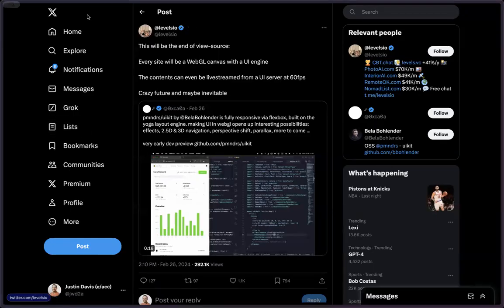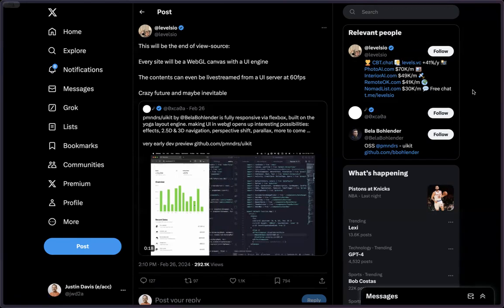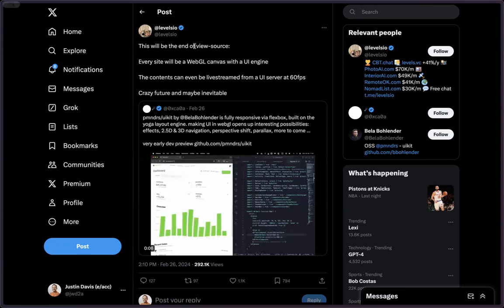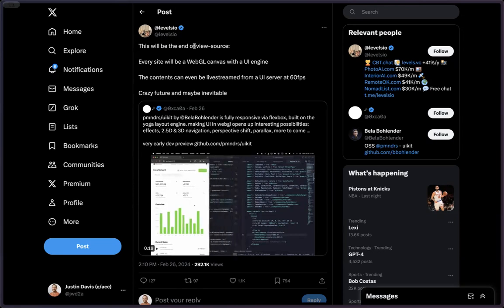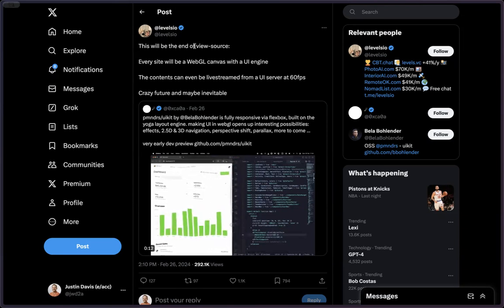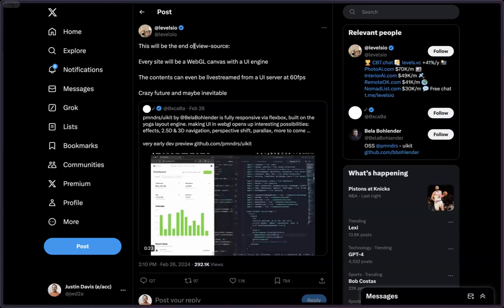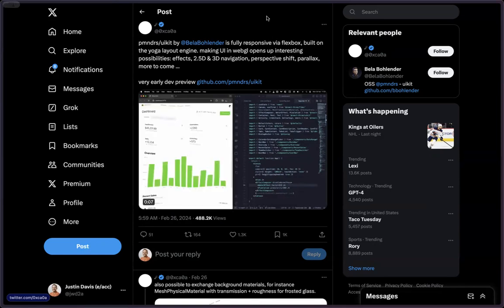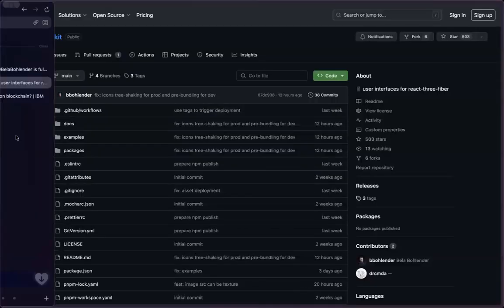Exploring the Future of Web Design with WebGL: A Game-Changing Shift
🌐 Join Justin and Chris on a fascinating journey outside the usual AM AI topics as we delve into the revolutionary world of web design with WebGL. Today, we're analyzing a groundbreaking layout engine that's set to transform how websites are built and experienced, moving away from traditional markup to a dynamic, video game-like engine. 🎮

🔹 Highlights of This Episode:

- Discover the innovative use of WebGL for web UIs, offering a canvas for dynamic, interactive experiences akin to video game engines.

- Learn about Levels.io, a platform run by a remote entrepreneur generating impressive monthly revenue through simple yet effective product design.

- Understand the potential challenges and advantages of moving away from traditional HTML markup, including impacts on SEO and web performance.

- Get insights into the evolution of web design, from SVG to WebGL, and how mobile development principles are influencing web UI construction.

- Dive into the technicalities of React and Shad CN components within the WebGL framework, exploring new possibilities for developers and designers alike.

💡 Whether you're a developer intrigued by the latest web technologies or a designer curious about the future of UI/UX, this episode is packed with innovative ideas and discussions on the shifting landscape of web design.

👍 If you're fascinated by the potential of WebGL and want to stay ahead in the world of web development and design, make sure to like, subscribe, and hit the notification bell.